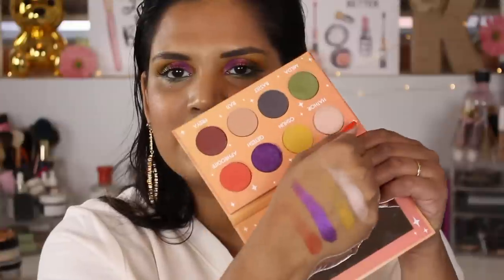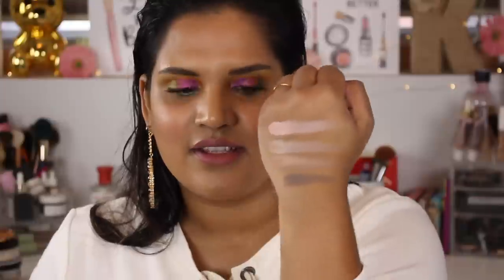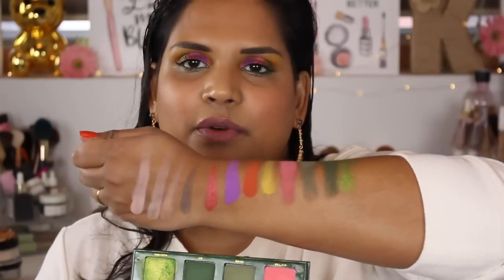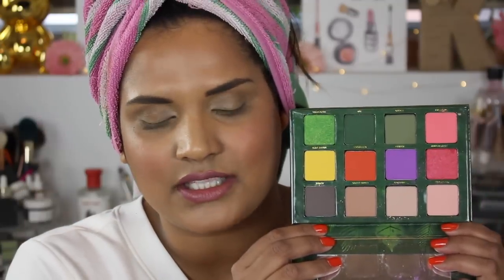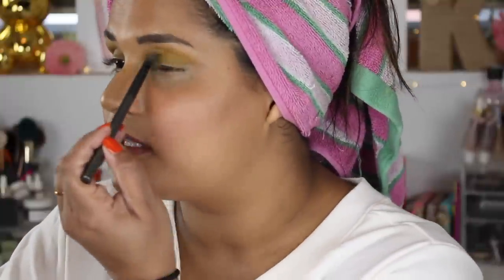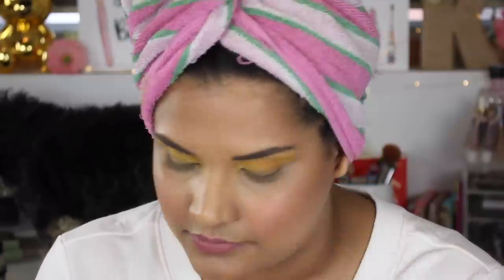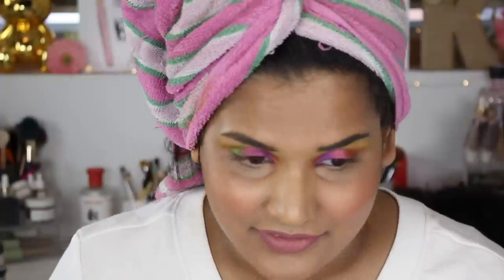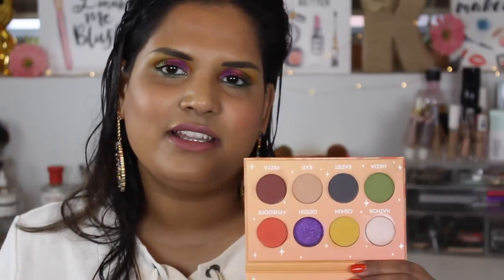TESTING MENAGERIE COSMETICS FERAL PALETTE + STROBE COSMETICS DIVINITY PALETTE | Karen Harris Makeup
Hi, in today's video i will be trying out two new indieeyeshadowpalettes i recently picked up strobecosmetics divinitypalette and menageriecosmetics

THANK YOU for stopping by my YOUTUBE Channel. Stay awhile and checkout a few videos.

- - Outfit Details - -
Top - Old Navy
Earrings - SugarFix @ Target
- - Makeup Details - -
Foundation -
Eyeshadow -
Lipstick -

1. How old are you ? 29
2. Where are you from ? Sri Lanka
3. Where do you live ? Fargo ND
4. Shade reference ?

Tripod - AmazonBasics 60-Inch Lightweight Tripod
Lights - LimoStudio Photo Video Studio 2400 Watt Softbox

** Brands I DONT Like**
Morphe
Jaclyn Hill
Natasha Denona
Stila
Tarte
TooFaced
MELT
Luna Beauty